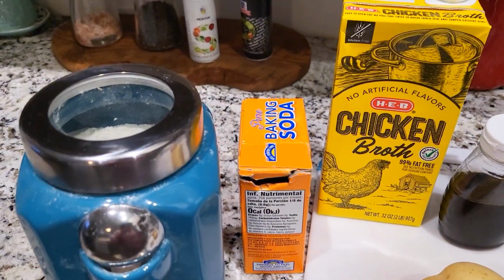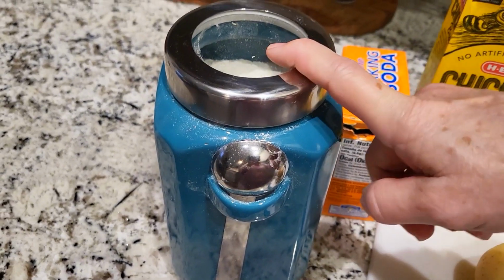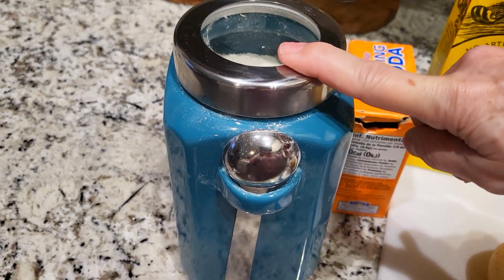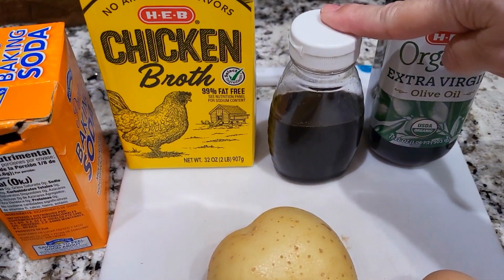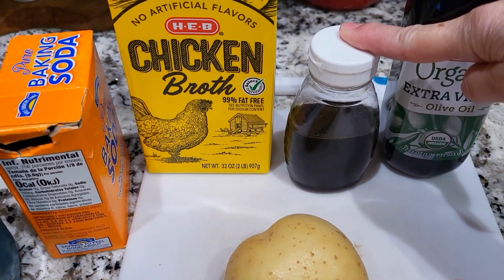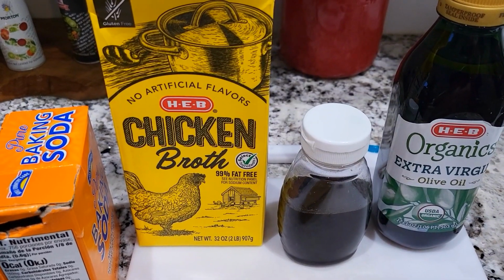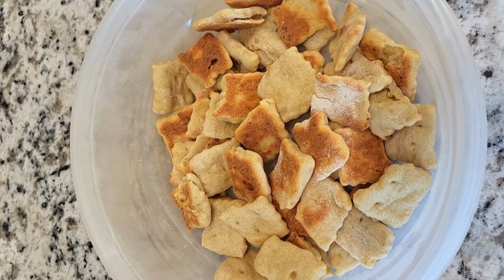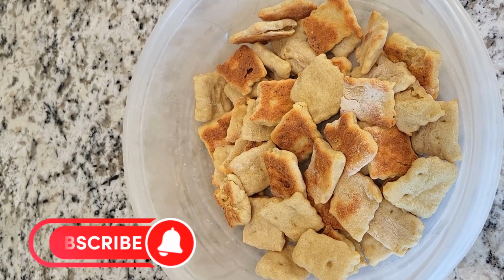Homemade Dog Biscuits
Blue approved